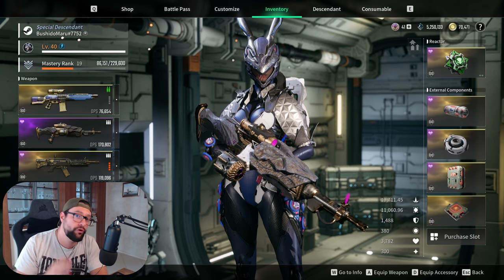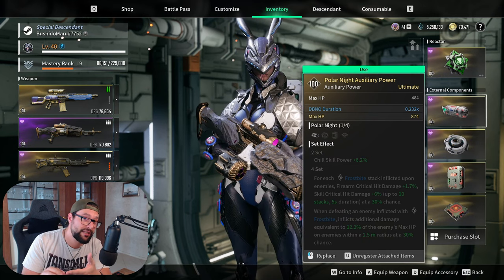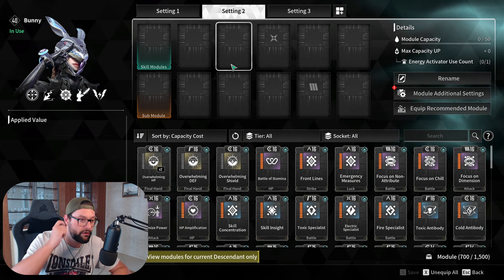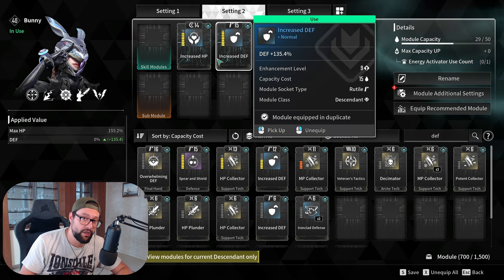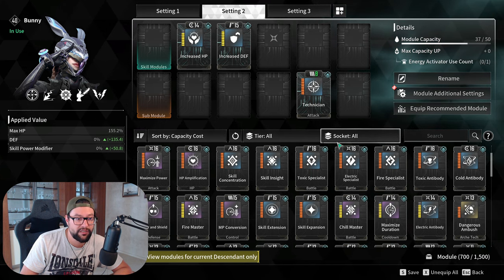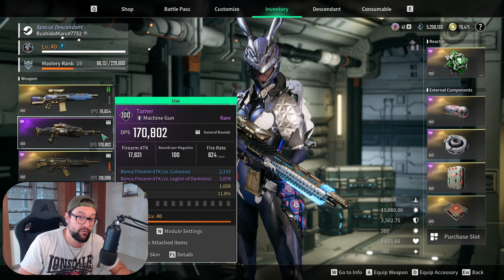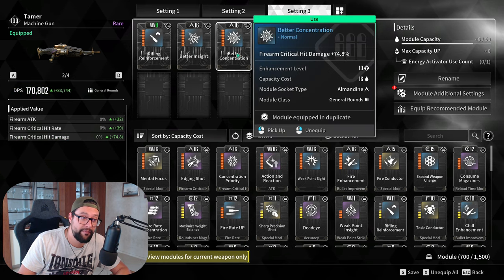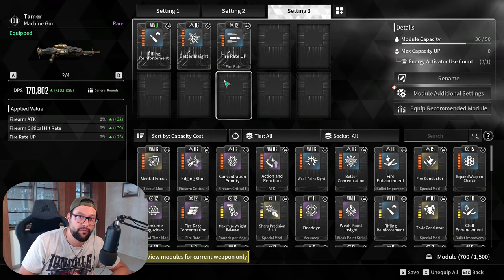How to get to HARD Mode FAST | The First Descendant | Beginners Guide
In this video I will give you a couple of quick tips how you can increase your Survivability and Damage in The First Descendant in order to progress to Hard Mode a little bit easier.